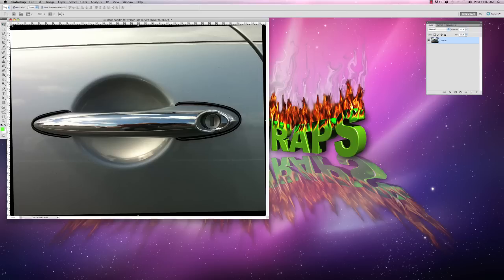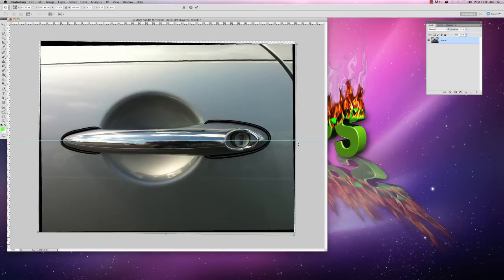Mini Series Eposide 1 part 1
The first episode of The Mini Series is an upclose look at creating a cut path for pre-machine cutting a handle before installation of a side piece. This part one takes you thru the necessary steps in photoshop for making the accurate cut path using just a photo of the handle.